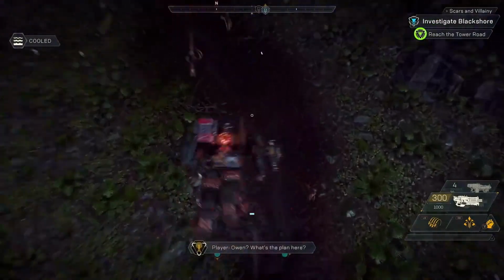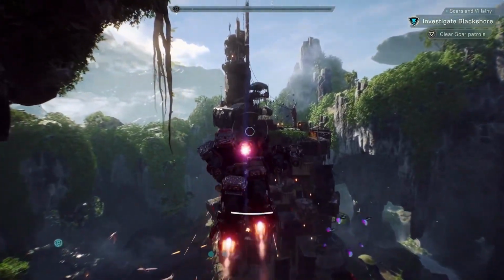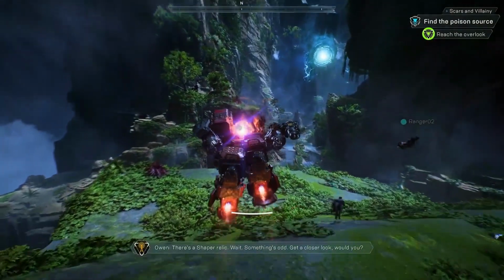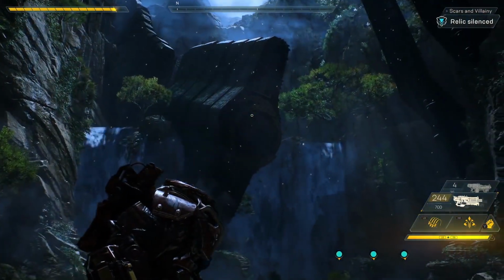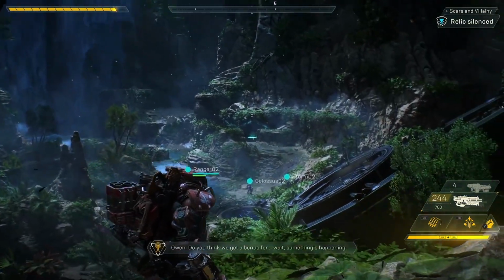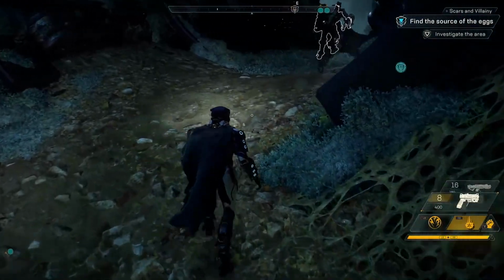First look at Anthem - how does it work? | E3 2018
Even more Anthem was revealed at E3 2018, and we've been behind closed doors with BioWare. Matt reveals what he's learned about the upcoming co-op game, and how it works.